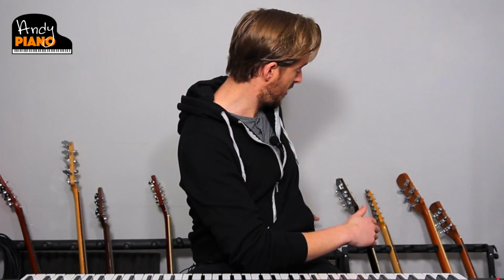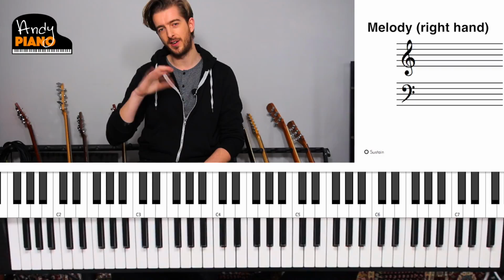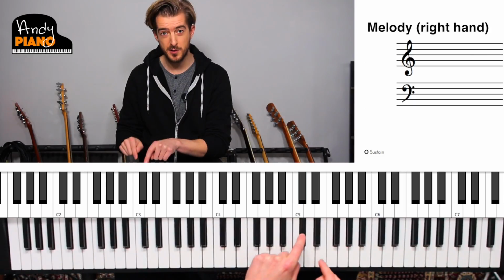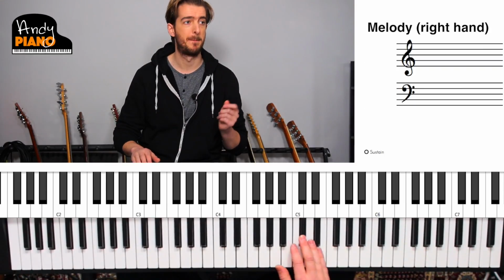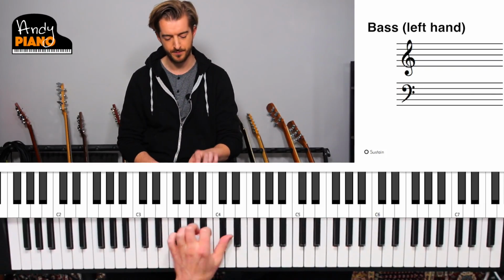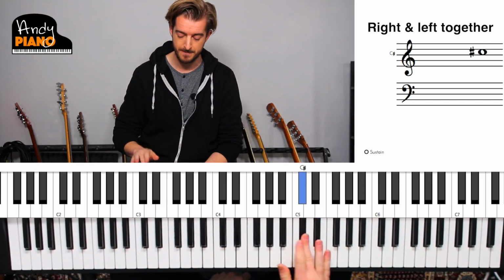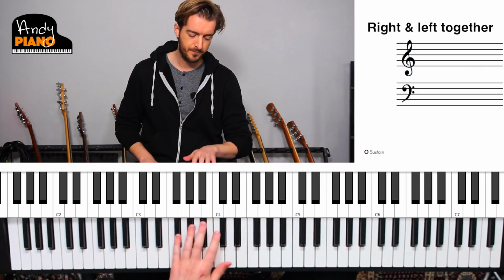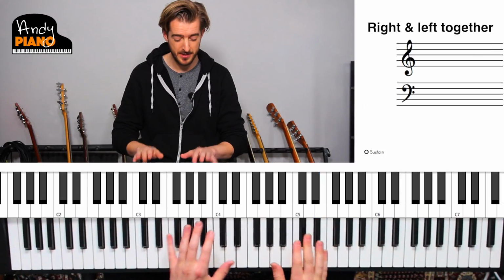SHAPE OF YOU Tutorial - Piano, iPAD, iPHONE & GARAGEBAND! (Ed Sheeran)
Here's how to play SHAPE OF YOU by Ed Sheeran on piano, keyboards and also on iPAD or iphone using Garageband!

RECOMMENDED GEAR
- Ideal Starter Electric Piano
- Electric Piano used in this video
- Recommended premium electric piano

- Great Keyboard Stand
- Andy's Sustain Pedal (essential)
- Adjustable Piano Stool